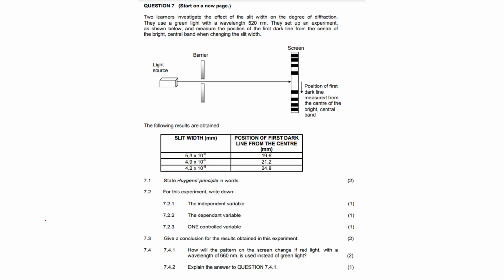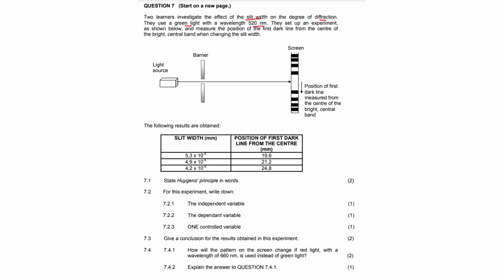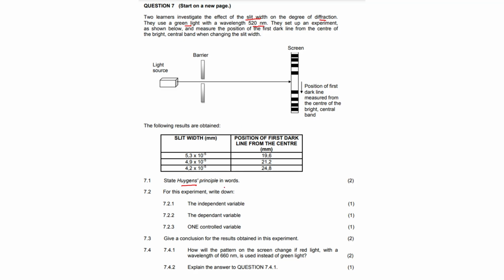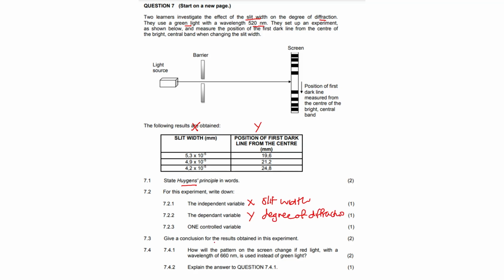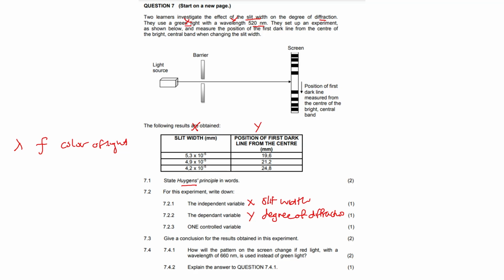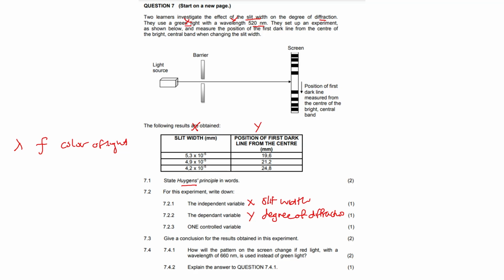Huygen's Principle - Experiment (Grade 11 Physics)